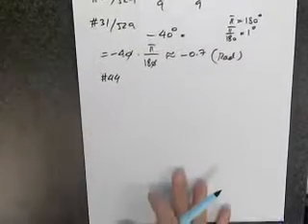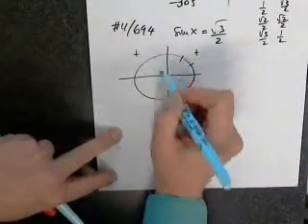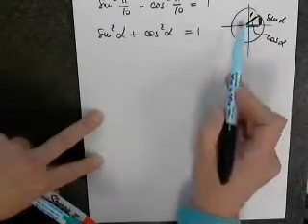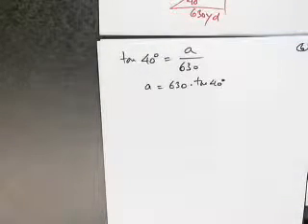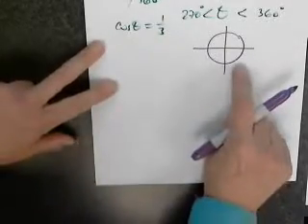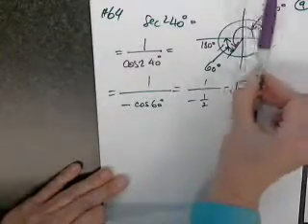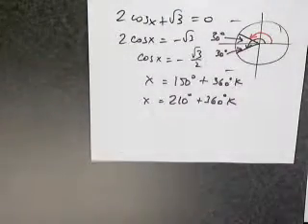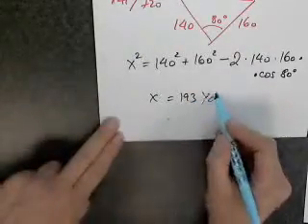Video 87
Description